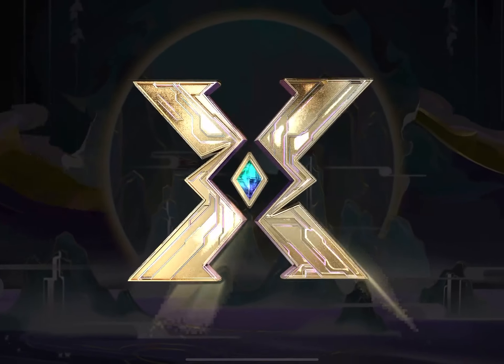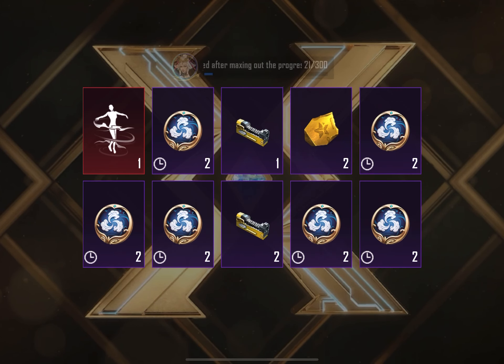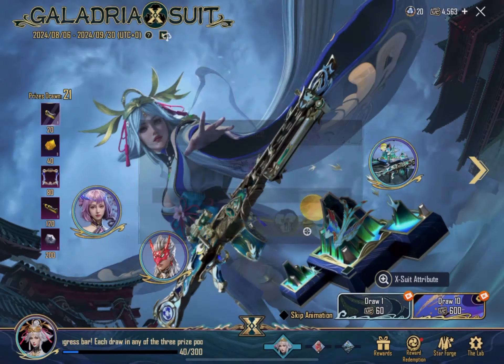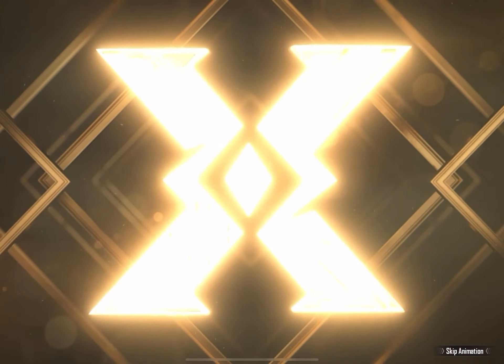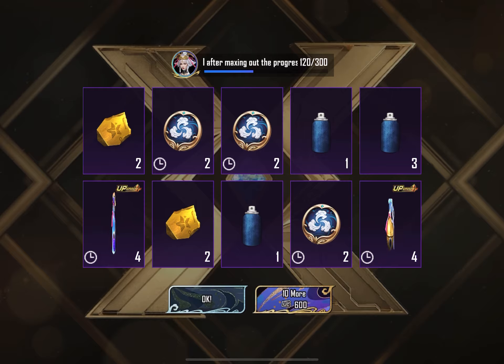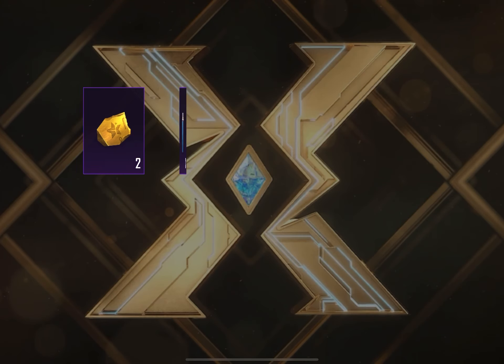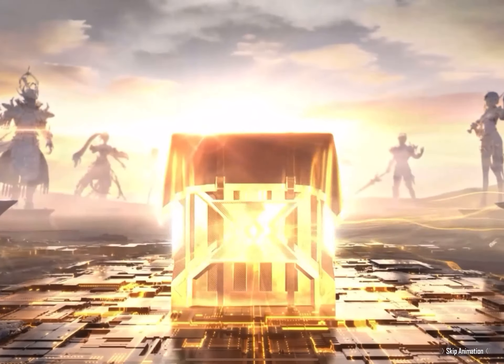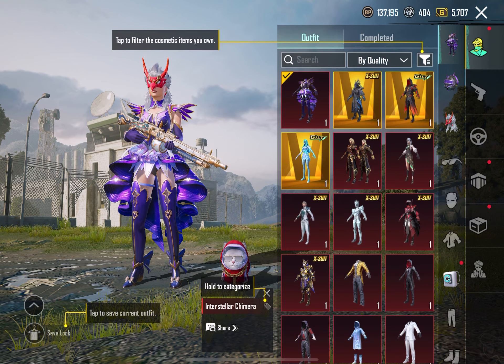New Galadria X-suit & Sky huntress MG3 | PUBG MOBILE